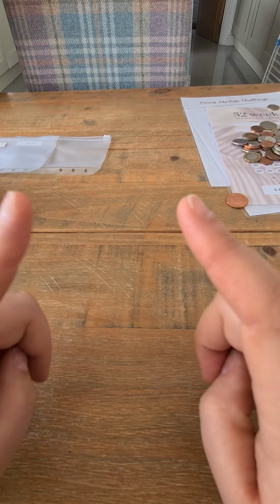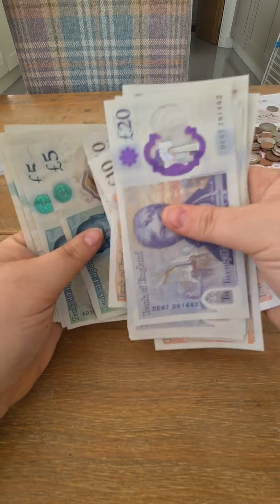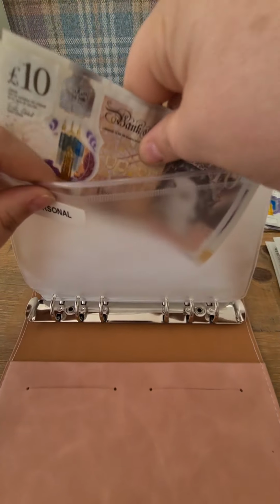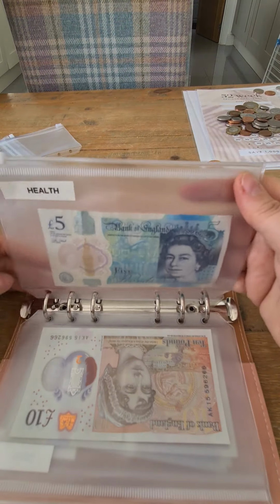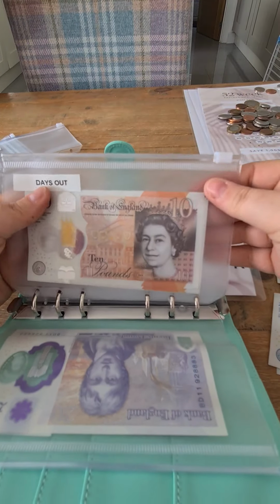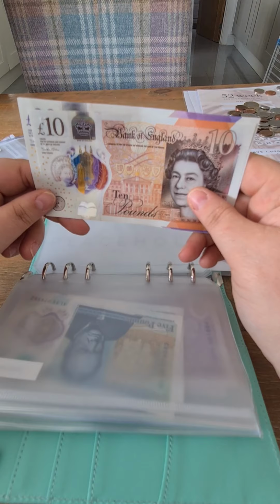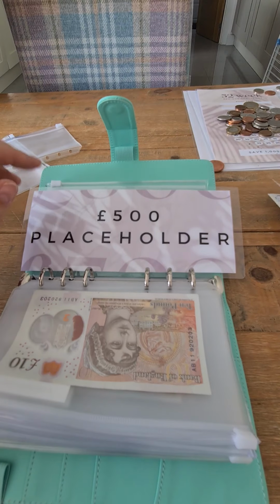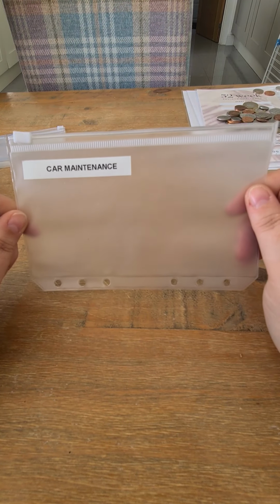Cash stuffing £905 April 2022// Budgeting... part 1